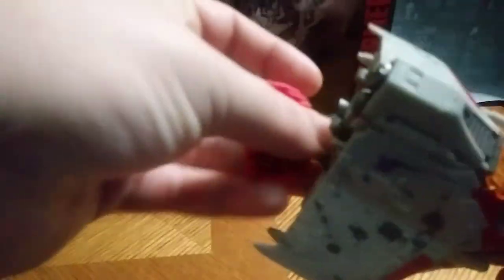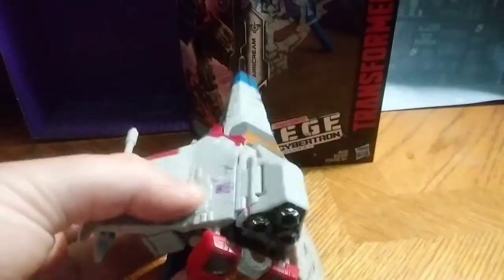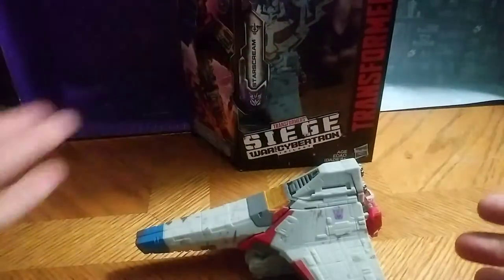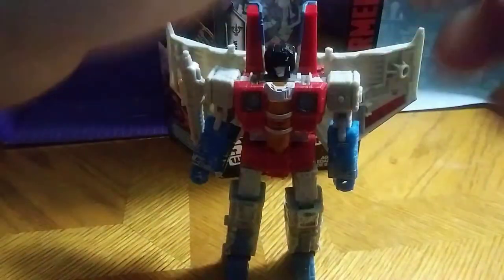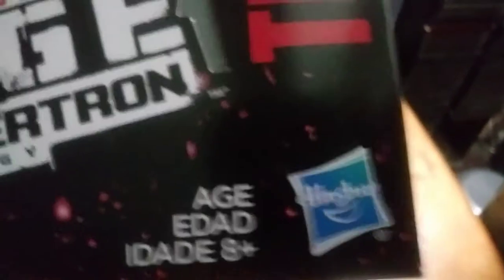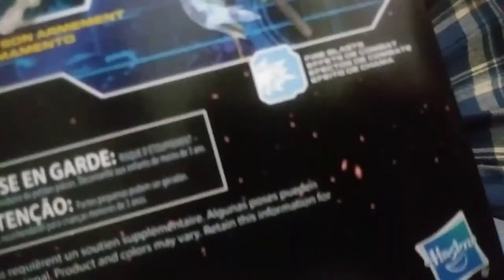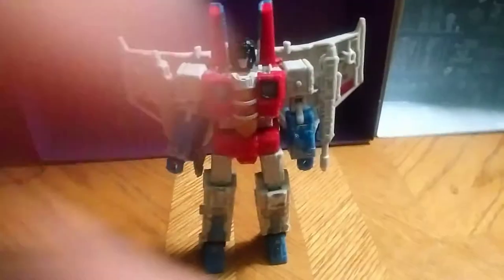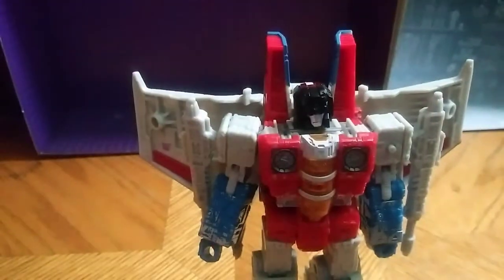EDDIE HILL REVIEWS: TRANSFORMERS-WAR FOR CYBERTRON-SIEGE-STARSCREAM-TRANSFORMING 8/21/19